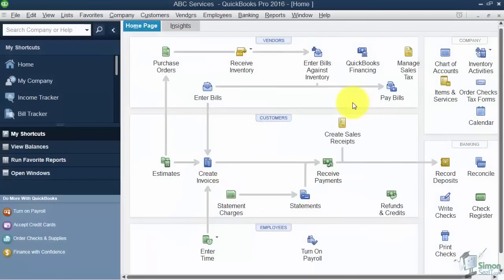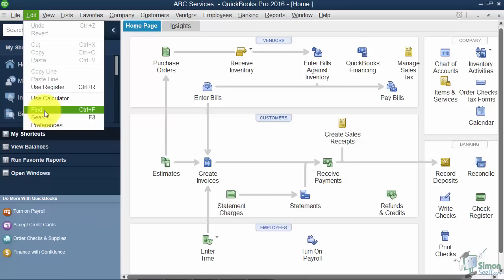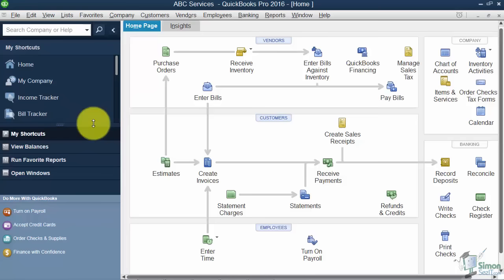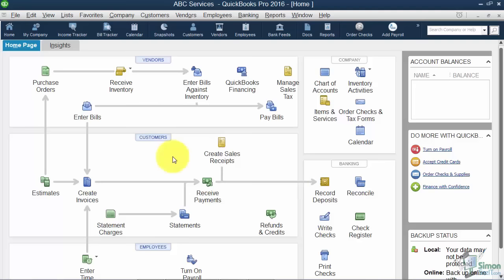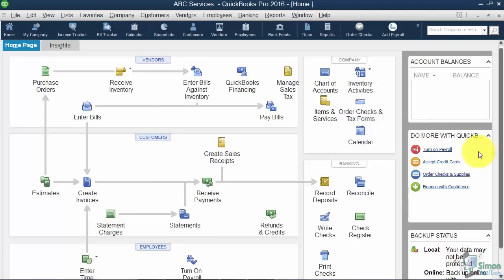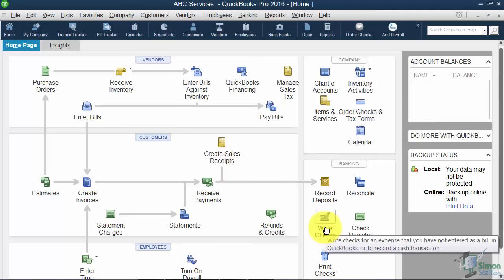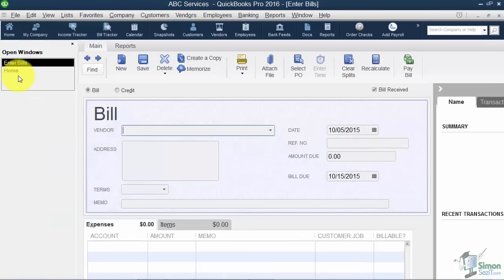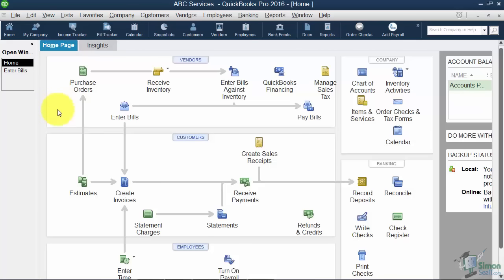QuickBooks Pro 2016 Training Part 4: Learn the QuickBooks Interface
In this QuickBooks Pro 2016 training video tutorial for beginners, learn how the important components of the QuickBooks interface and/or environment. You will learn how to navigate through the interface.